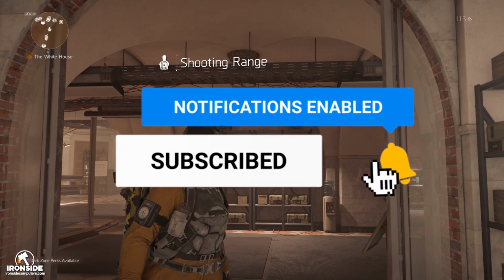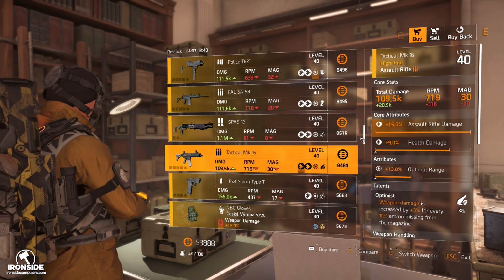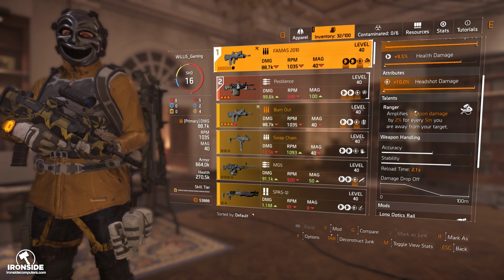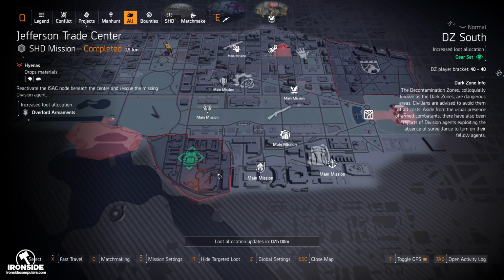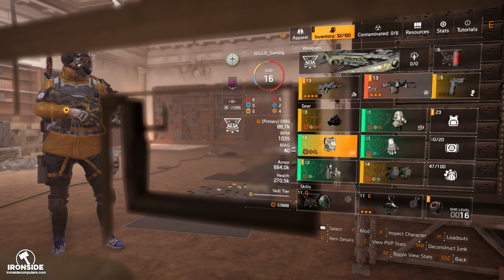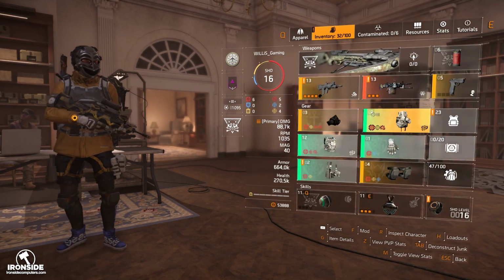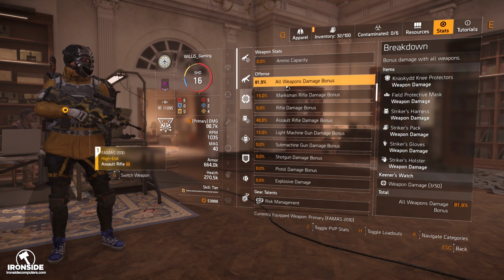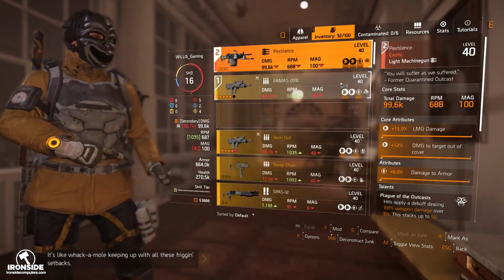The Division 2 - BEST DPS ASSAULT RIFLE BUILD INSANE DAMAGE !!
Best and Highest DPS Famas build in division 2 warlords of new york

USE CODE : "WILLIS" for the best Deals !!